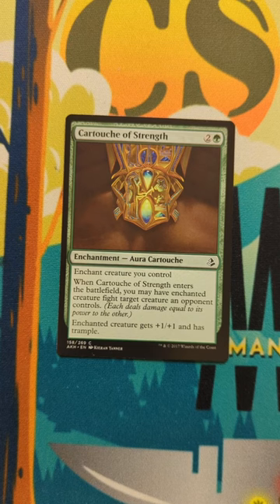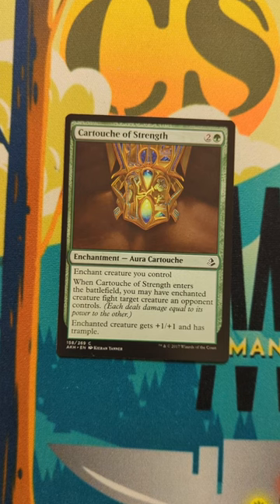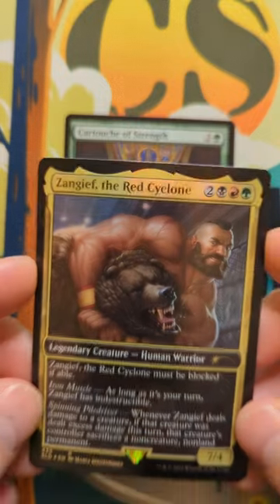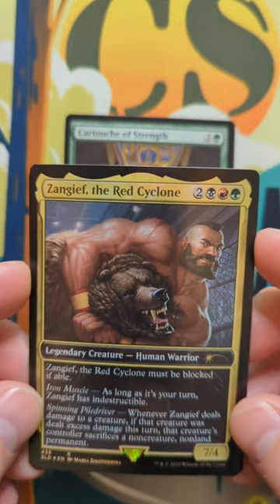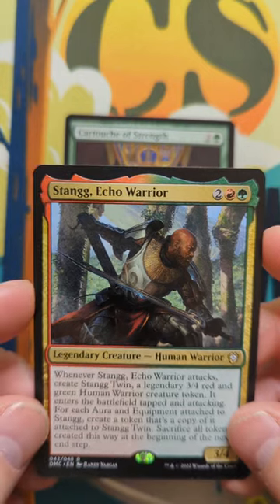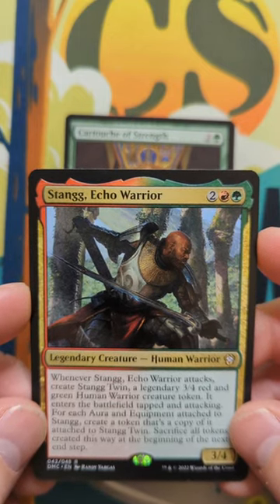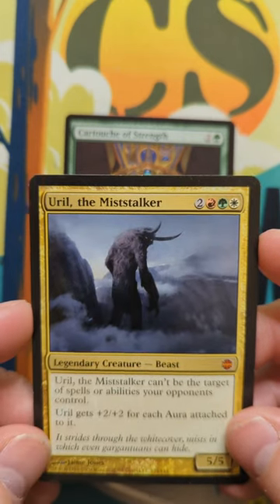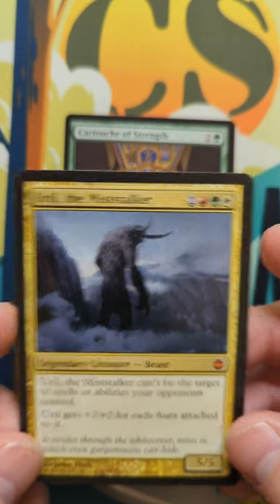CuratedMTG : Cartouche of Strength